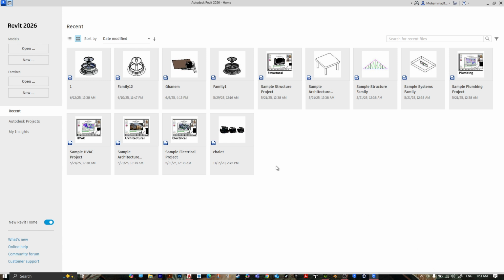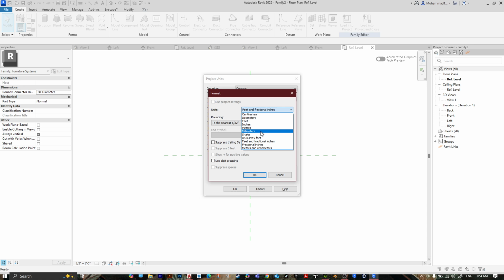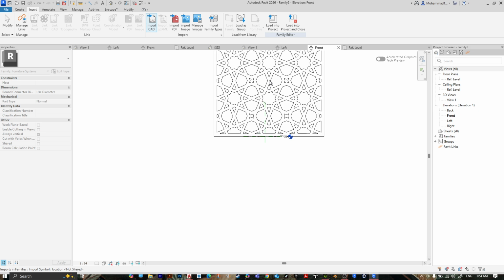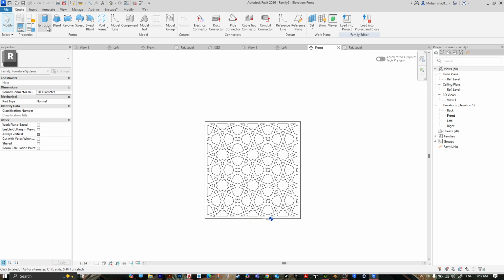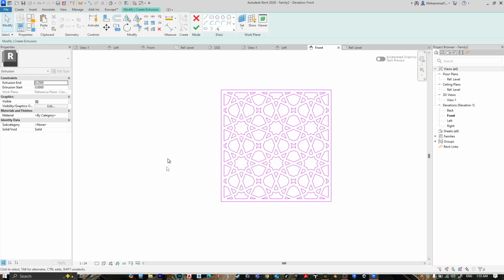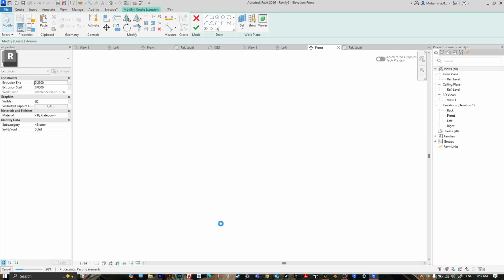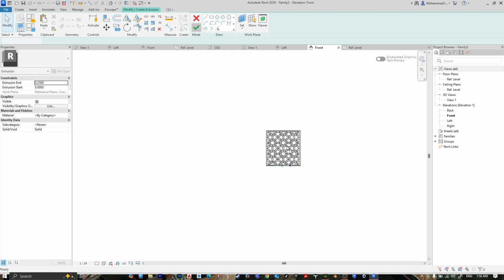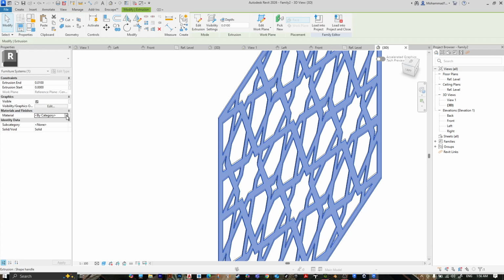how to create a pattern in Revit 2026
HI!!!

BE MY FRIEND:
Join my

ABOUT MY CHANNEL:
Hi